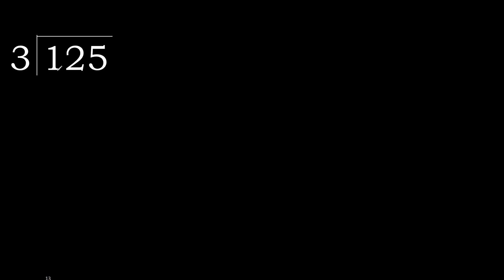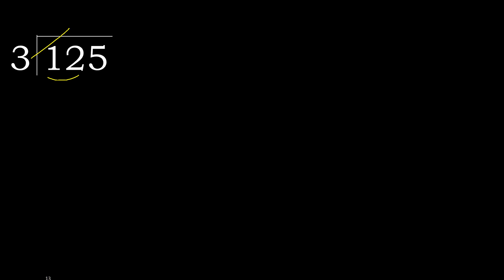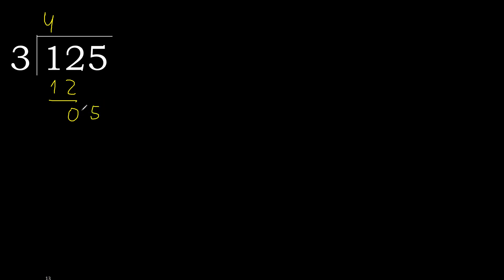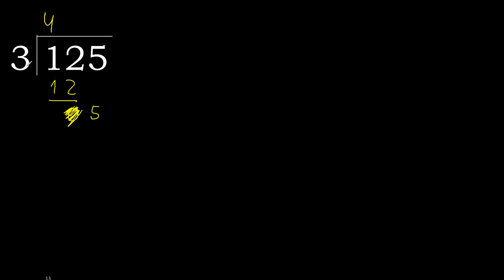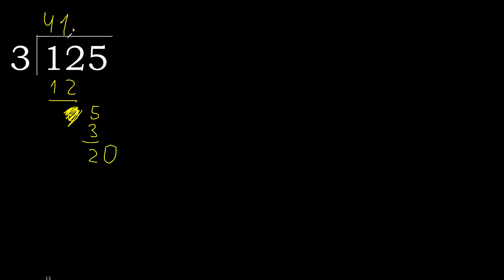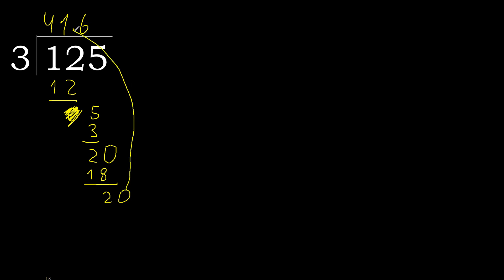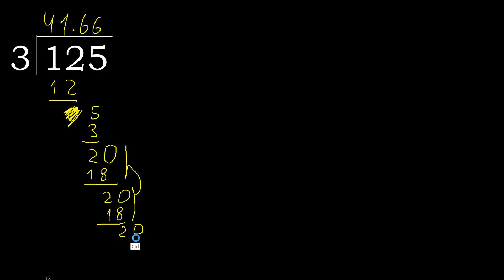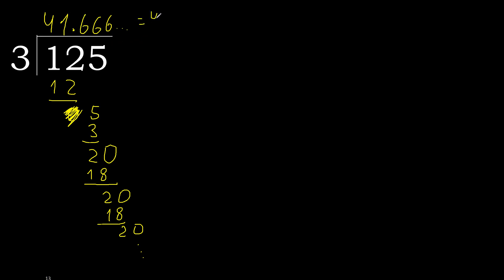Divide 125 by 3 , decimal result . Division with 1 Digit Divisors . How to do